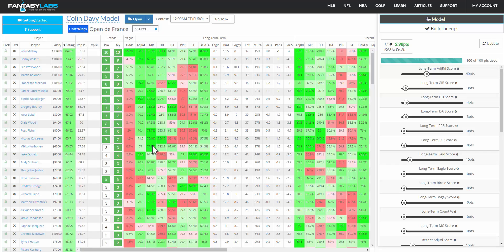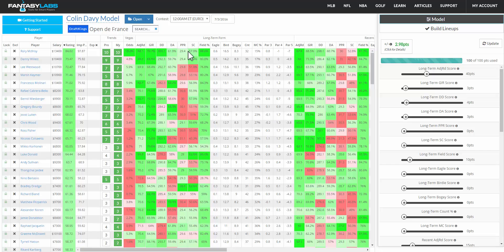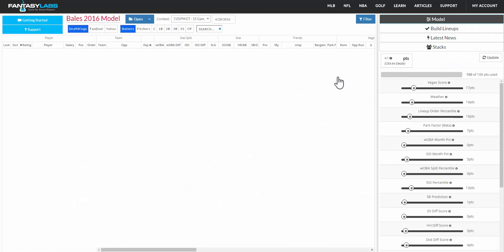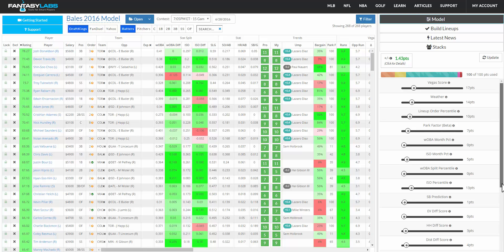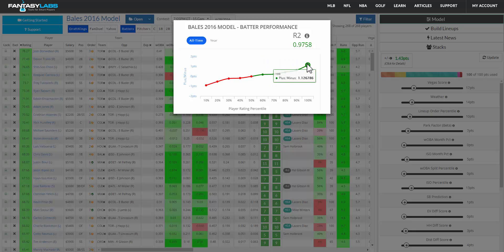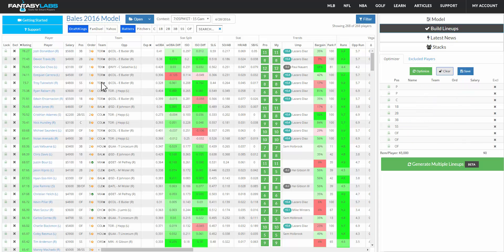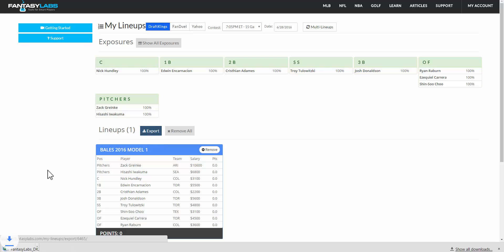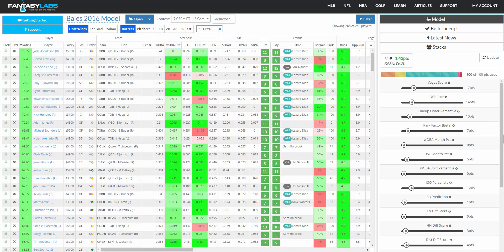FantasyLabs DFS Player Models Overview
FantasyLabs co-founder Jonathan Bales shows how to use the Player Models tool to view data, create and backtest models, and build DFS lineups.